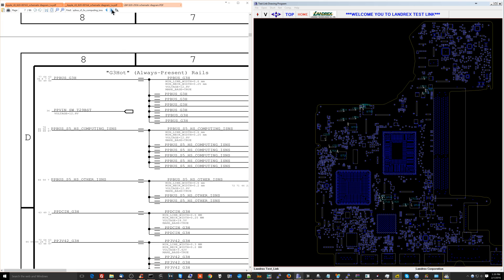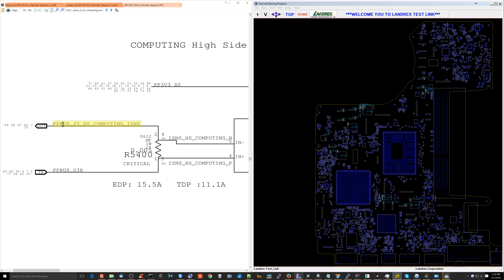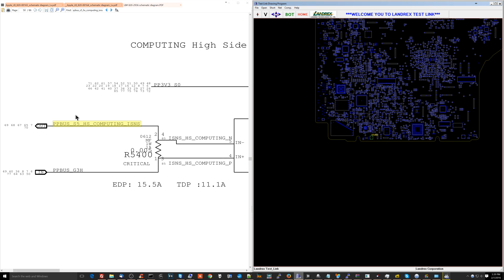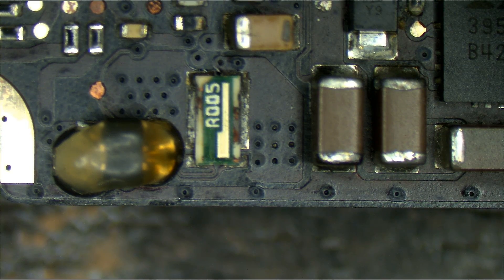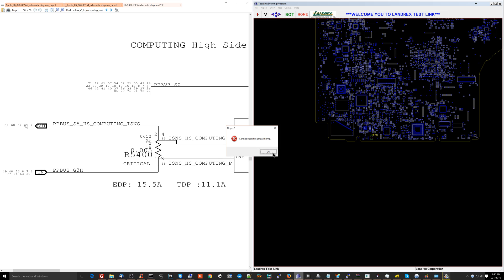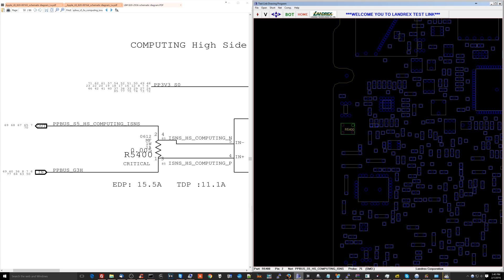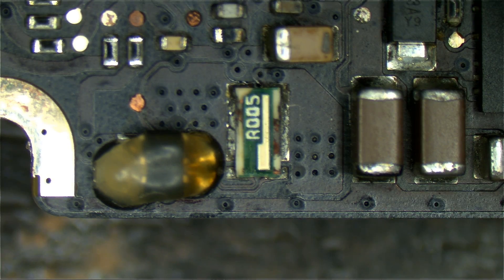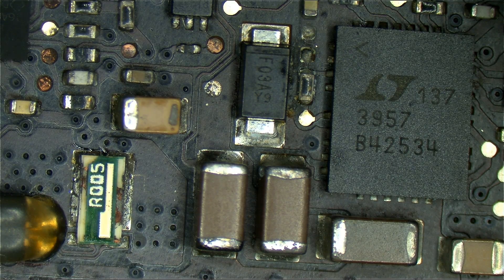Macbook logic board repair 820 2936 enters S0 state but doesn't turn on